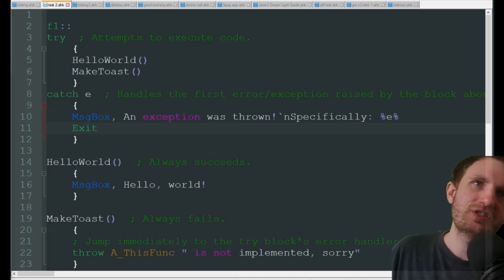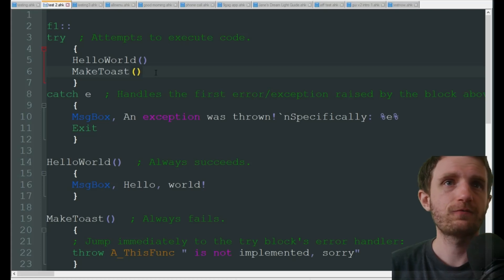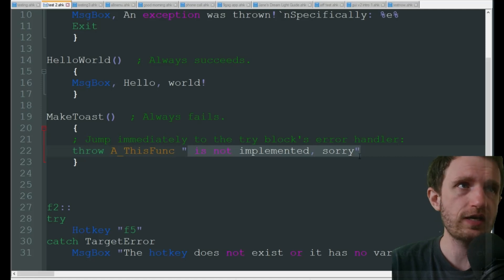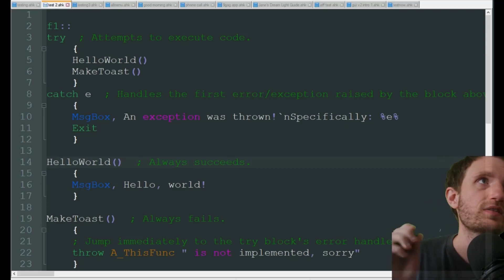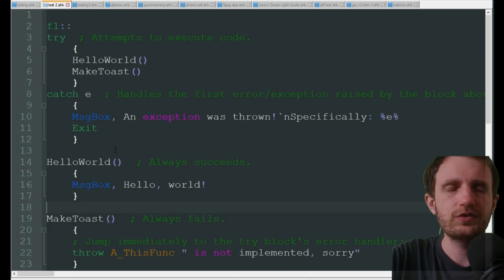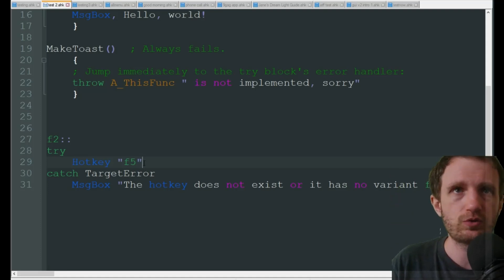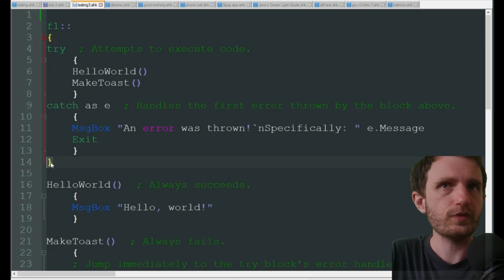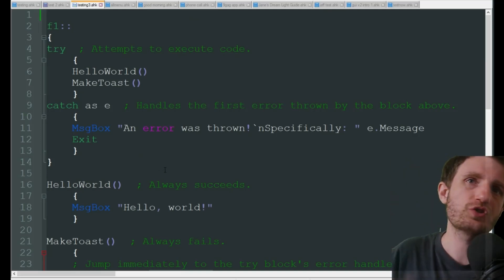AutoHotkey - Intro - Try, Catch, Throw - V1 and V2 Code